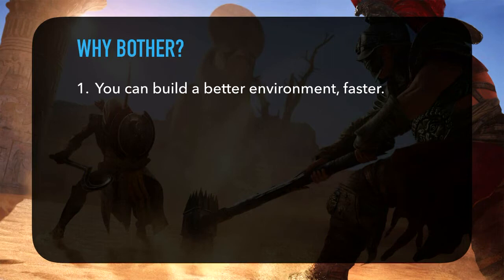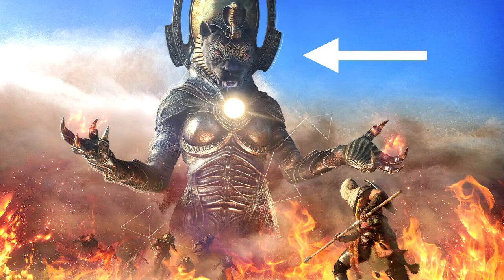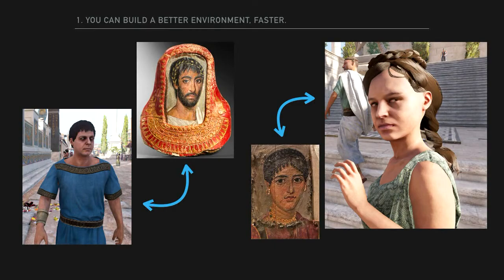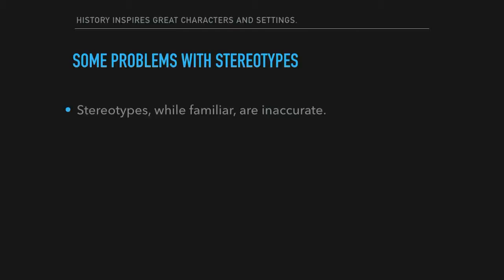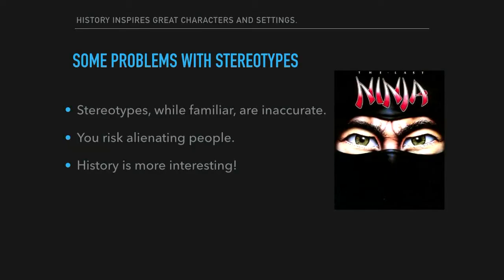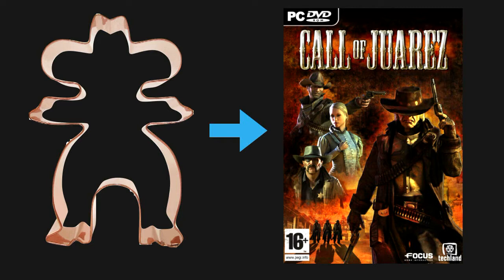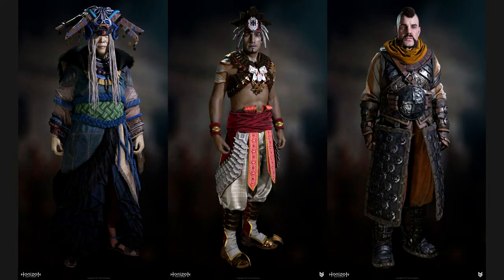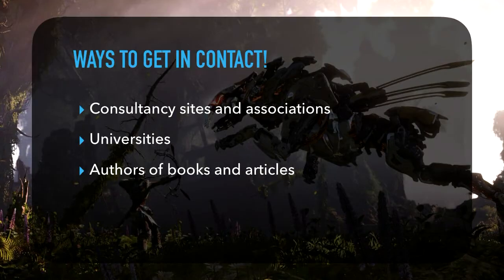Open Sourcing History: Using Historians in Games Development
Claire Manning

When you’re working in a game that is open source, you’re likely to be working with people of various ethnicities, races and genders, and it’s important to keep their backgrounds in mind. This is particularly important for historical games, where avoiding stereotypes and aiming for authenticity is crucial. Aiming for accuracy not only makes the game more authentic, but also helps develop and expand the player’s understanding of history.

We all know that history can complement video games by creating an interesting setting that the audience is usually at least vaguely familiar with. When you set a game within a historical setting, you get a pre-built rich environment, and you also save time on explaining the player’s surroundings.

This talk will be looking at the Assassins Creed franchise and Horizon: Zero Dawn, which both reached out to historians and anthropologists. Both games have extremely different settings, and worked in very different ways to effectively create a feel of authenticity. I will further be discussing how historical and anthropological experts are more than happy to share their knowledge for the sake of historical accuracy, with many believing it to be the future of historical education.